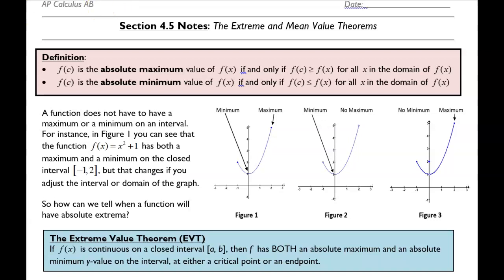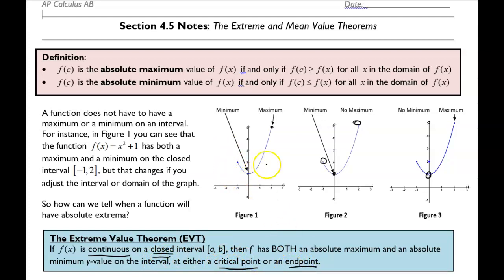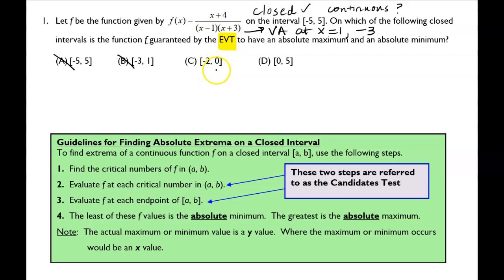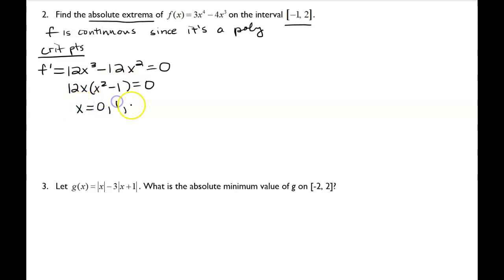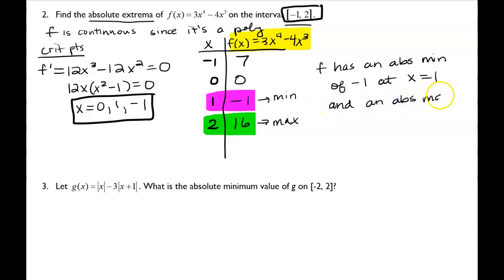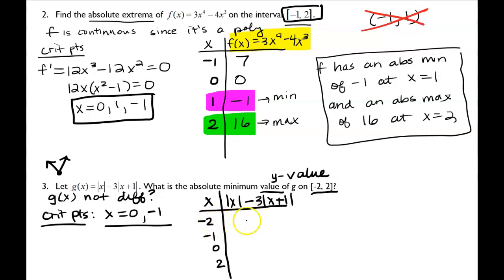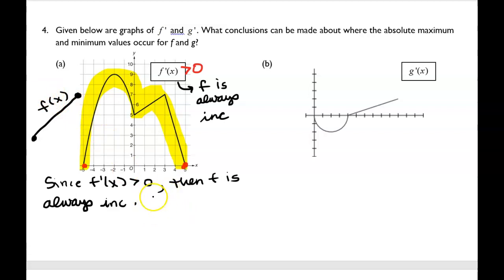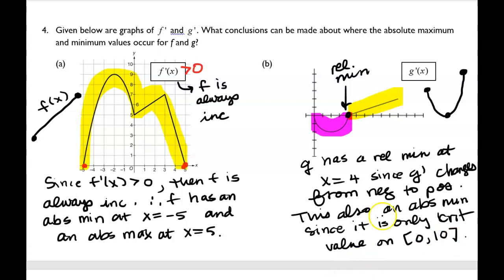AP Calc AB 4.5 Notes: EVT & MVT - Part 1